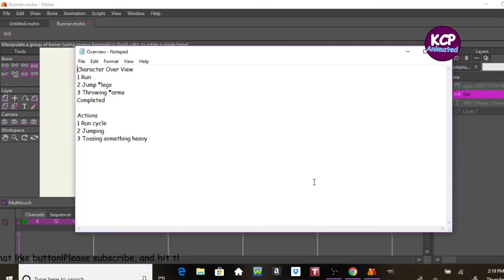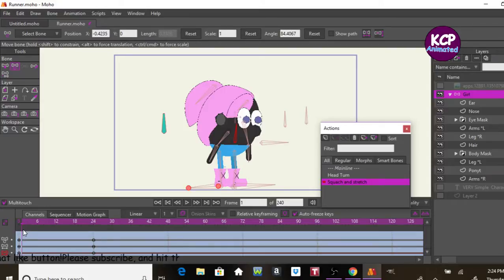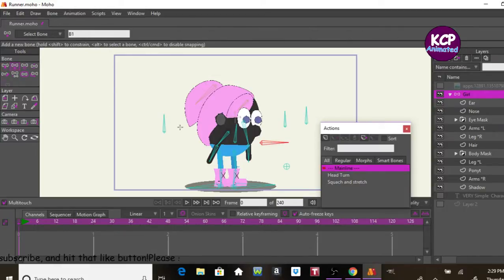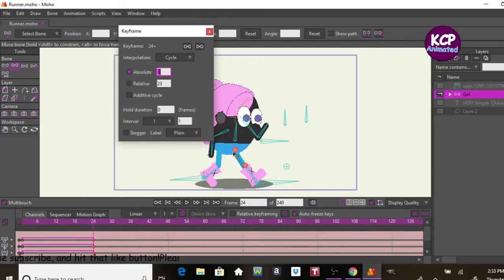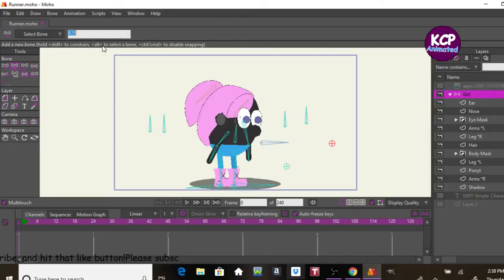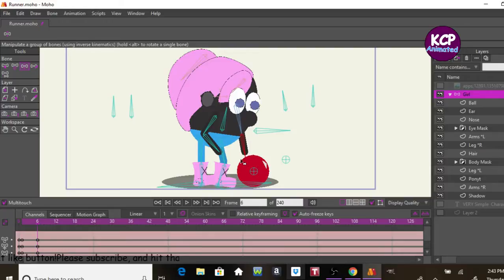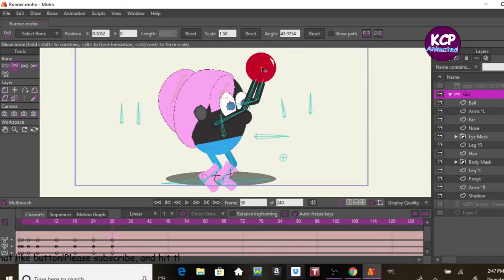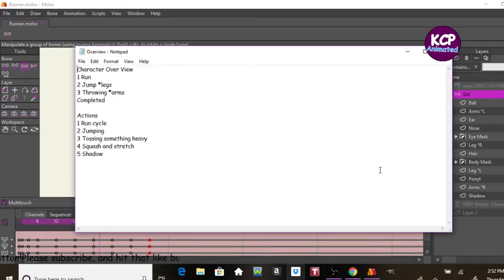Part 3 very simple character MOHO PRO 12